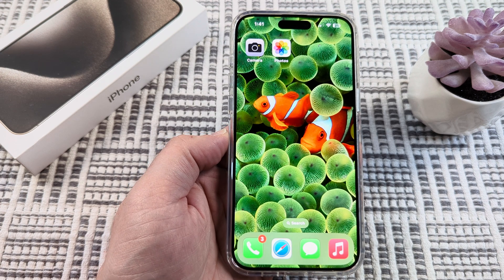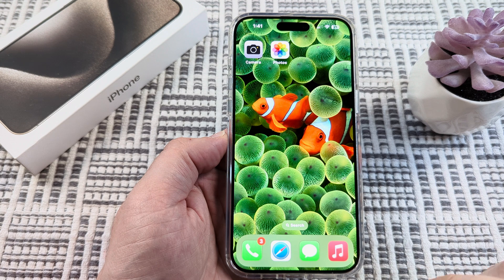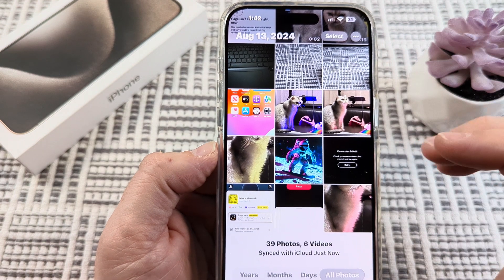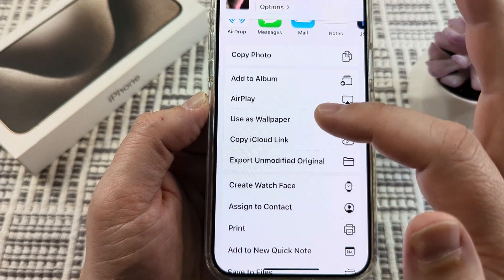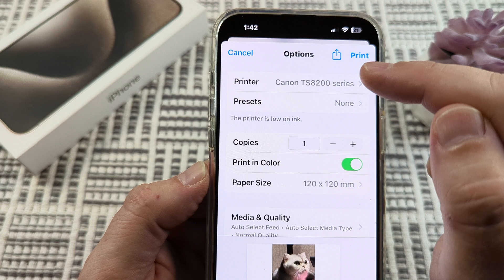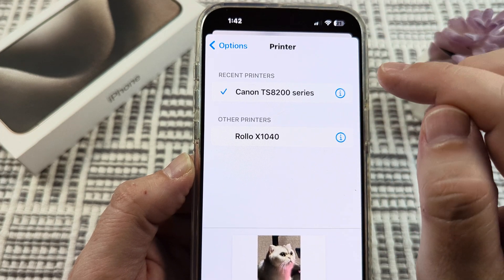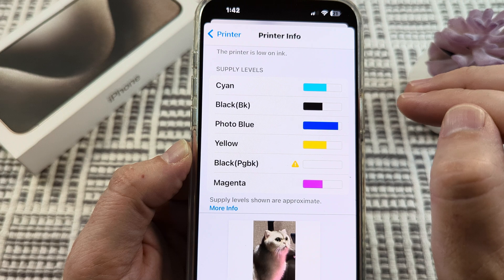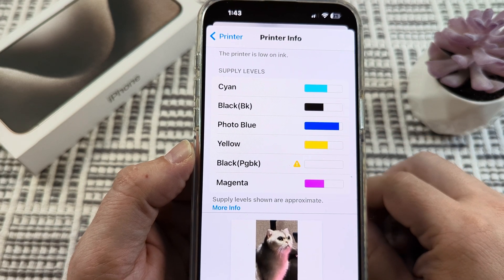How To Check Printer Ink Levels On iPhone!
Here is how to check printer ink levels on iPhone for most printers if you are running the latest iOS (16, 17 & 18).

This feature only works for some models so please check back in the future for additional printer tutorials on ink levels.